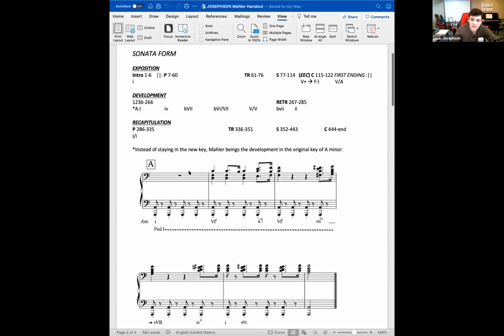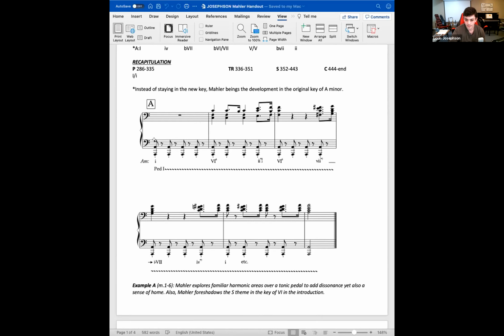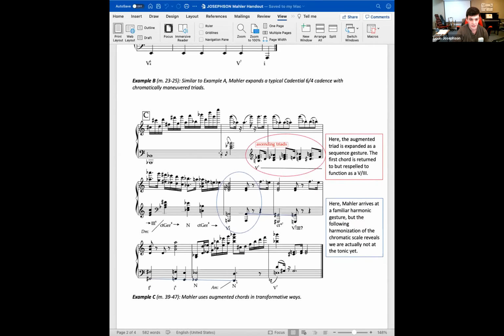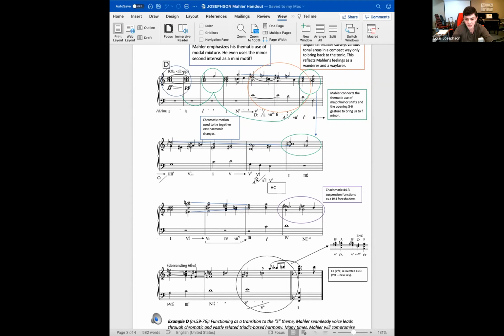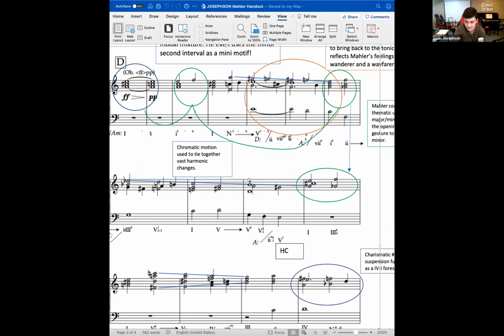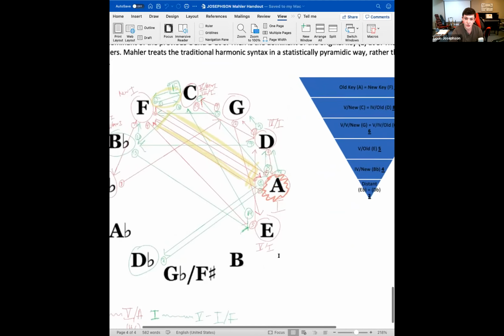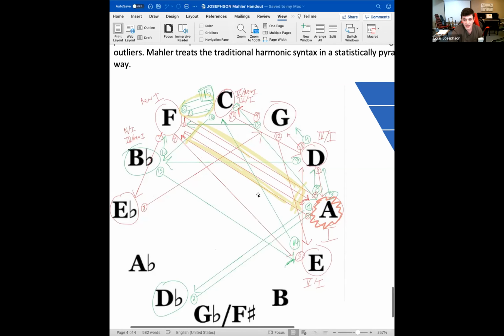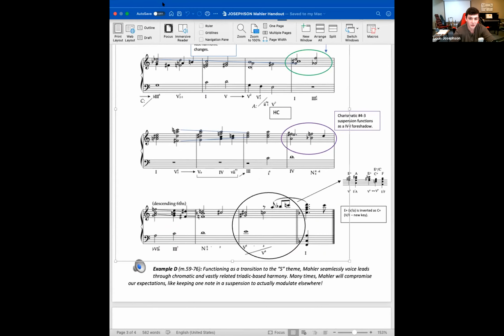Teaching Mahler To My Juilliard Class!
I typically don't share things like this, but I am excited to share my findings on Mahler's Sixth Symphony with you.